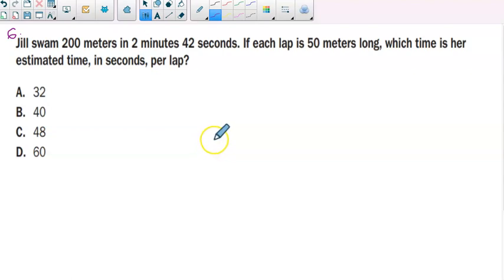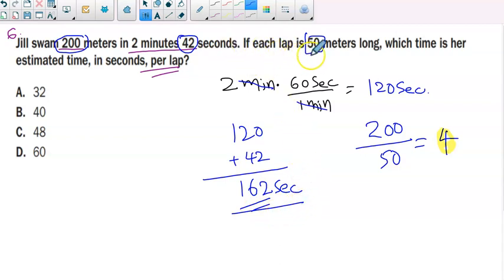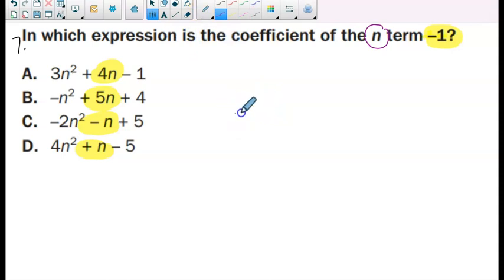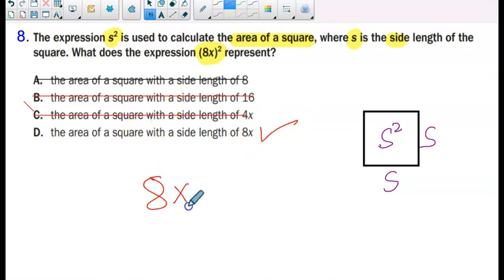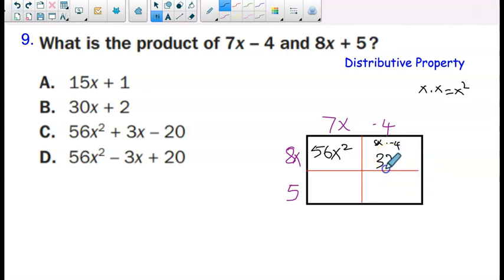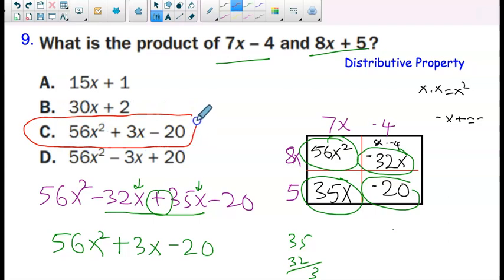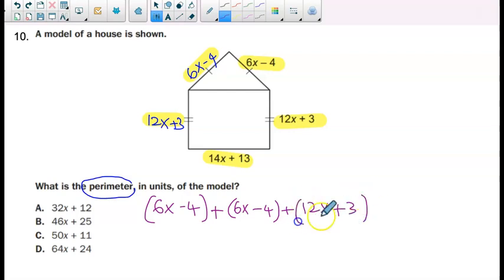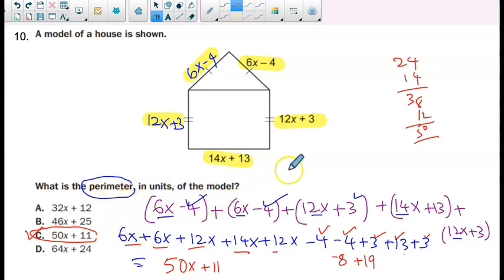Algebra 1 EOC Part - 2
Algebra 1 End of the course preparations study guide solutions.